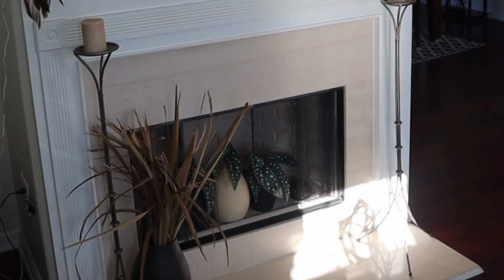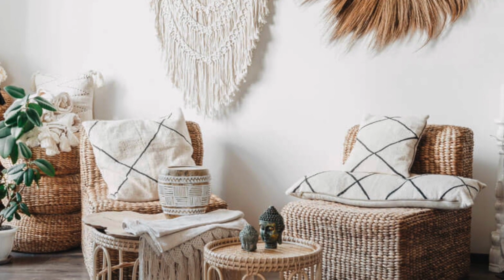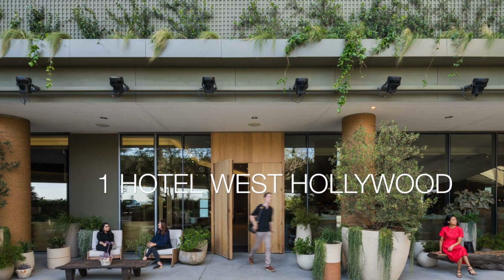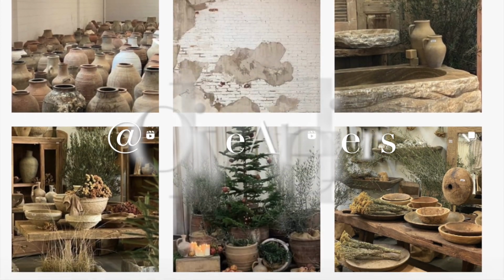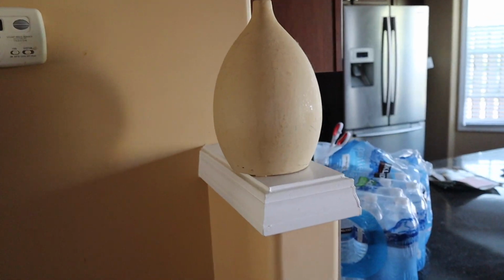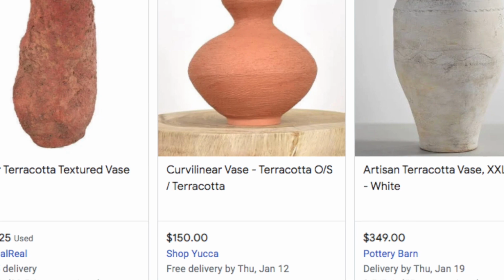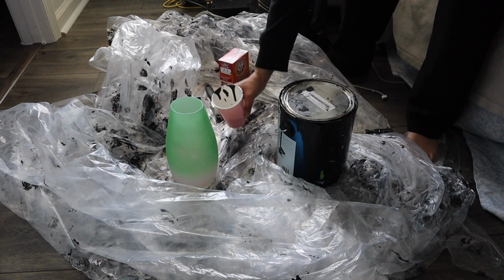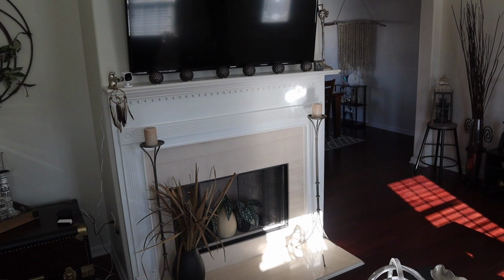Easy DIY Stone/Clay Vases Using Baking Soda & Paint & Inspirations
Dabbles! Happy 2023 to you all! I hope you had a wonderful and safe holiday season.

Excited to share with you today a new trick I found to create some decor that I have used not only in the home that I staged, but also I have used this trick for many things in my own home ever since.

I am absolutely obsessed with the look of stone and clay pots and vases and love using it within my decor. However, if you've ever looked for anything like that, it can be quite pricey, so I found a dupe!

It's super easy to do, you can do it very cheap with buying unique vases from antique stores & thrift shops and using baking soda and leftover paint you have or buying paint samples for the smaller projects!

In this video I share many inspirations of this look and aesthetic and how to use it, where to go look for this look, as well as how I used it in the staging space where I originally created it for.

Hope you enjoy and let me know if you do this and how it turned out and if you have any fun tricks of your own for this look!

Dabble, Dazzle and Do Y'all! Xo